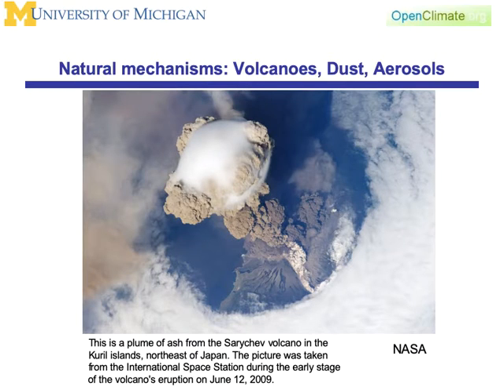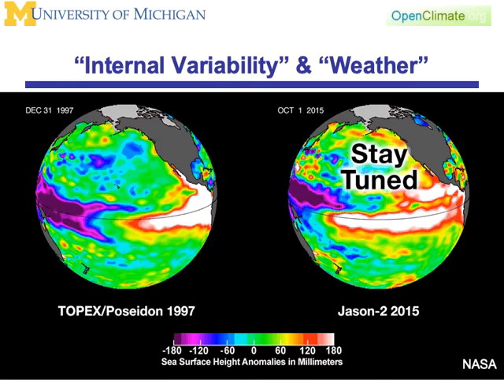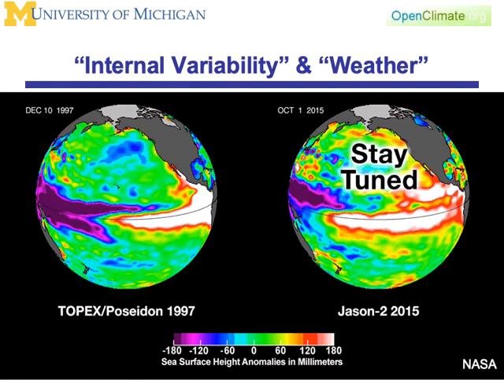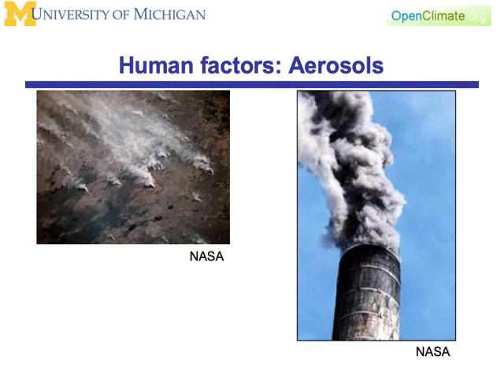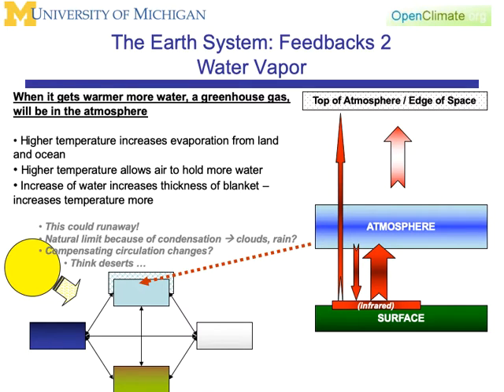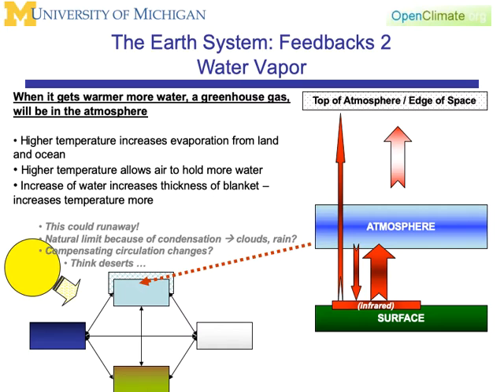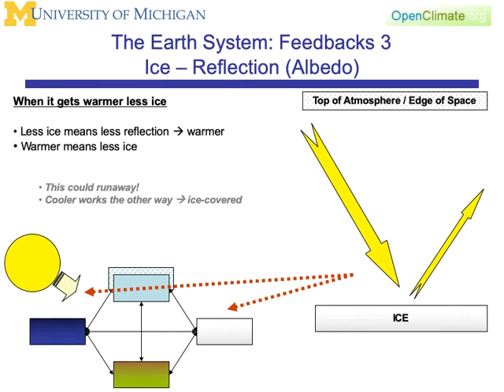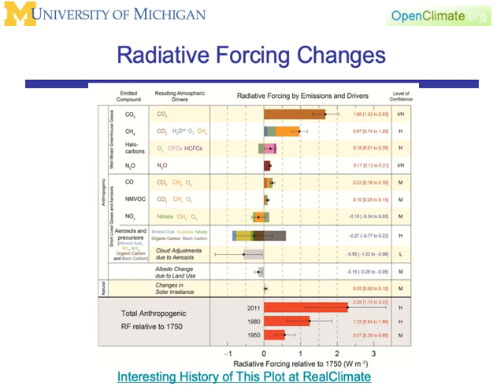OpenClimate: Climate Change Lectures: The Causes of Global Warming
This lecture, originally designed for a law class, focuses on human and non-human causes of climate change. It introduces feedbacks, and that the response of the Earth System to a little bit of warming is to warm more.

Richard B (Ricky) Rood